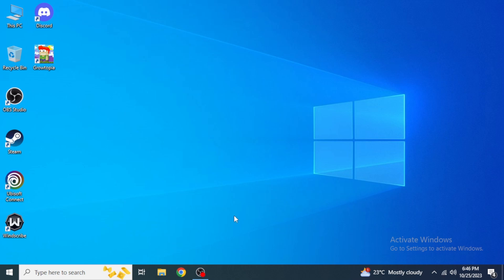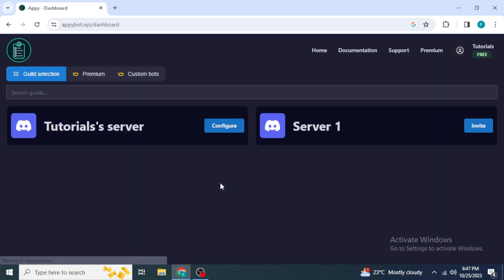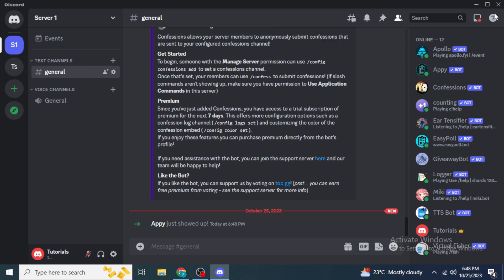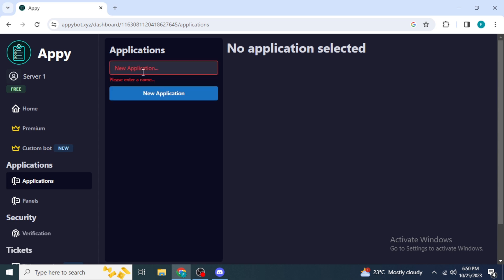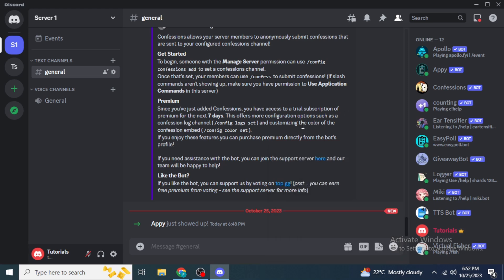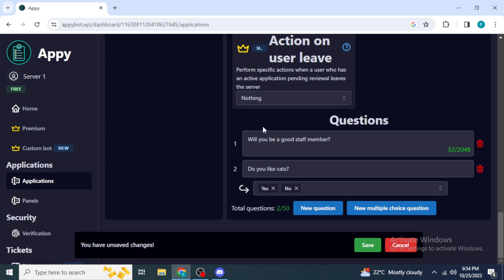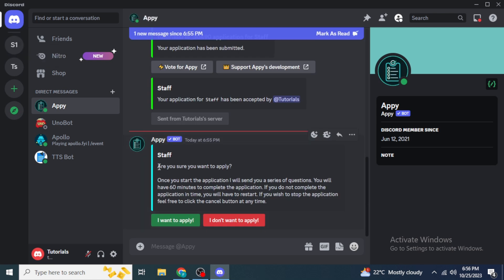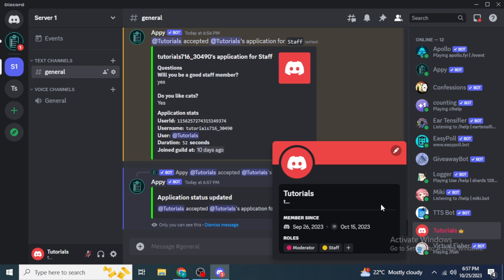How To Set Up Appy Bot on Discord in 2025 [Quick & Easy]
Welcome, today I will show you how to add and set up the appy bot in discord.